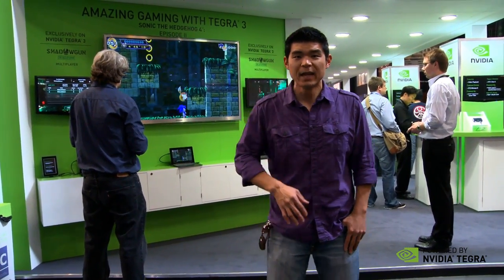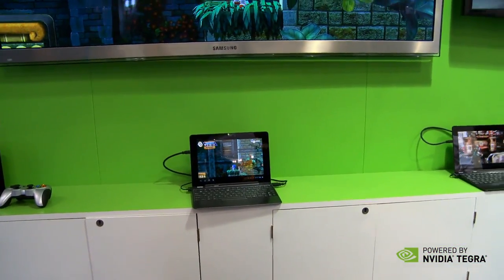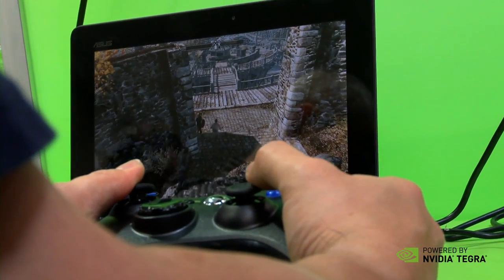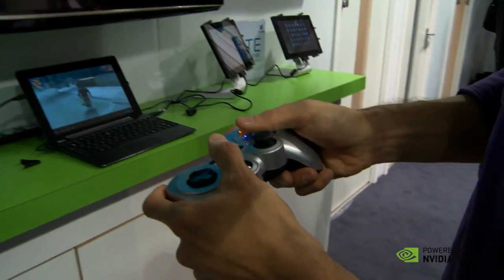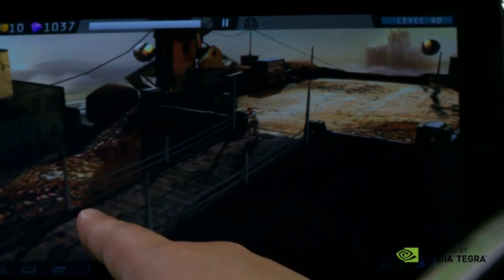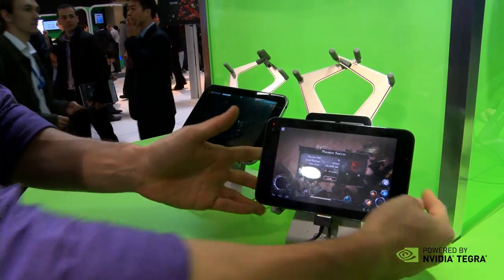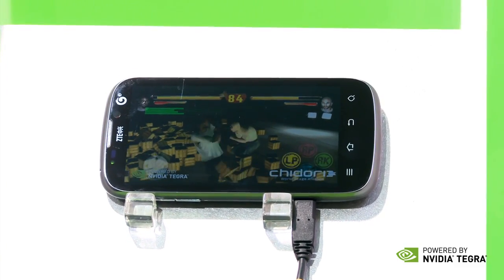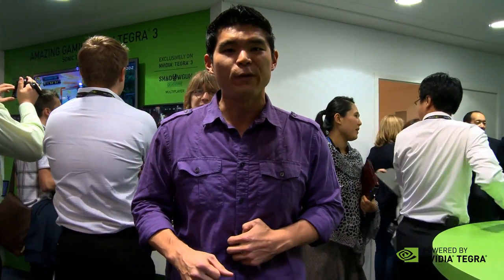NVIDIA Booth Tour @ Mobile World Congress 2012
A tour of the NVIDIA booth from Mobile World Congress 2012 at the Fira de Barcelona.